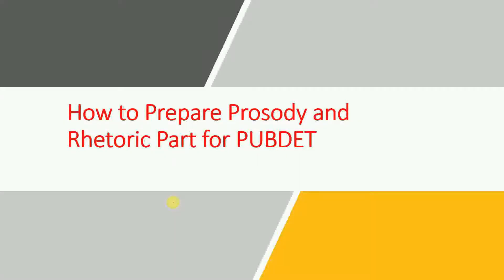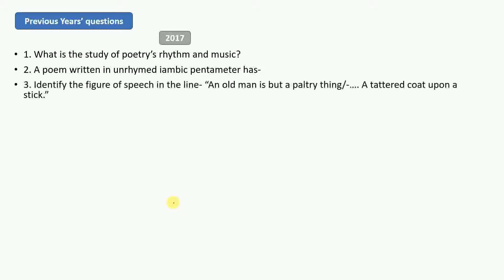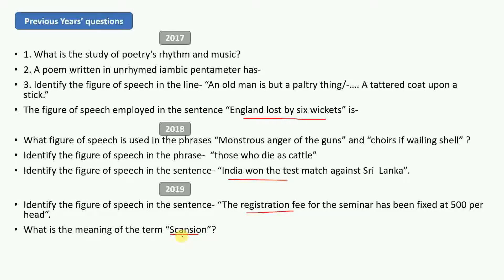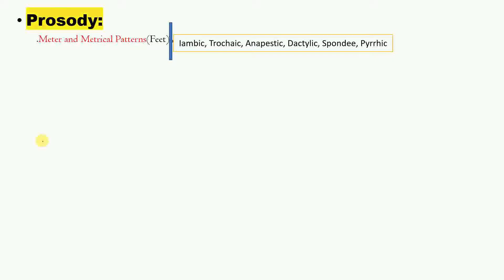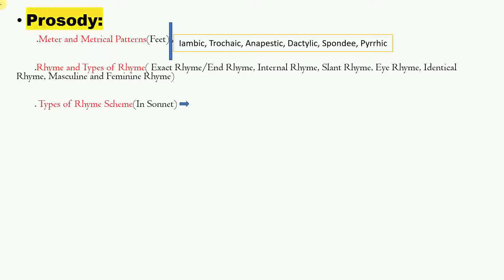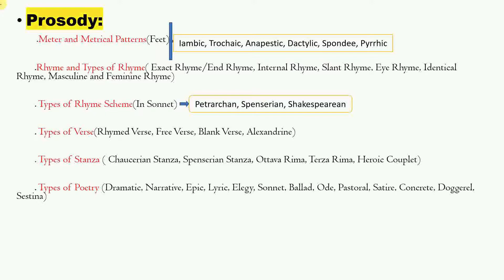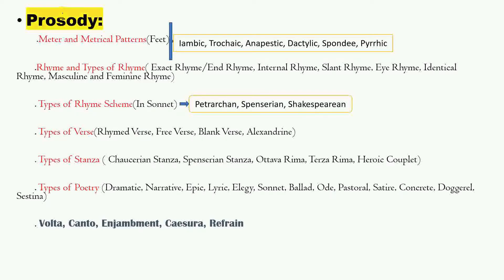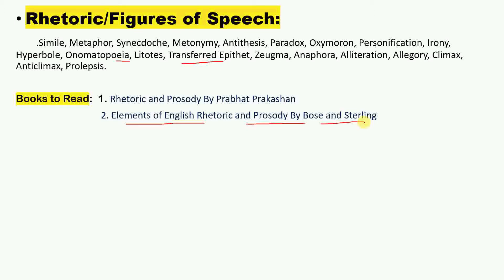How to Prepare Rhetoric and Prosody Part for PUBDET English and JU English Entrance Tests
Buy-
     Rhetoric and Prosody By Prabhat Prakashan

     The Essentials of Rhetoric, Prosody, and Phonetics

The History of English Literature by Edward Albert

A Critical History of English Literature by David Daiches (vol-1)

A Critical History of English Literature by David Daiches (vol-2)

Short Oxford History of English Literature by Andrew Sanders

If you are thinking to take English as your graduation subject, then you must know what it entails to study English Hons. I have made a video. You will check it out, I hope...

For PUBDET(or any other college entrance test) history of English preparation, watch one by one the video series I have started. Everything is explained in a simplistic manner related to the exam and I have also discussed some MCQ questions to cater to your preparation.